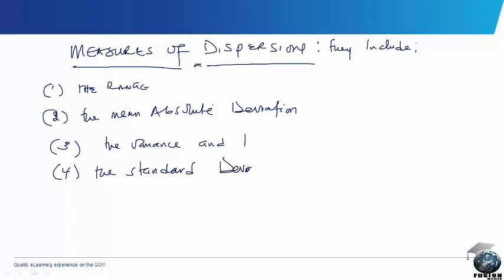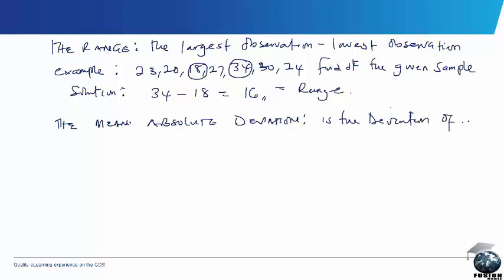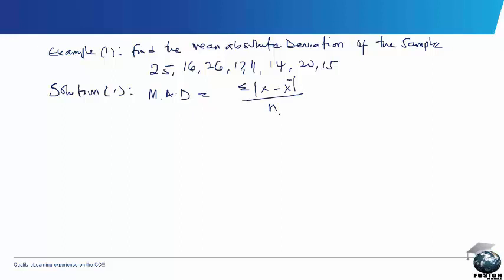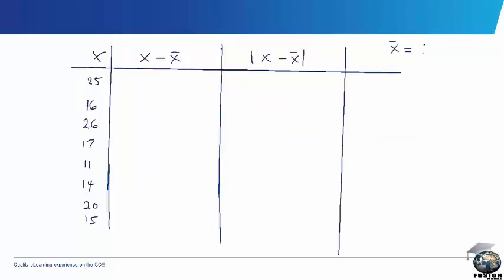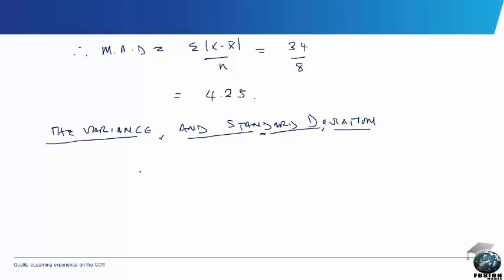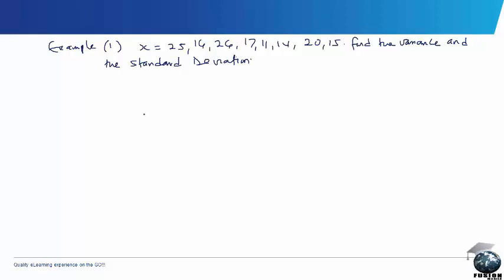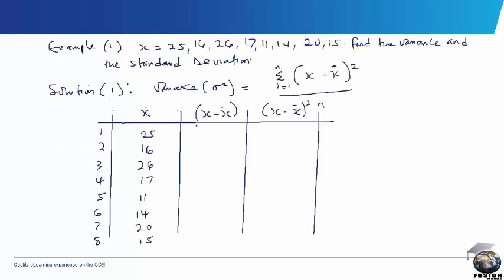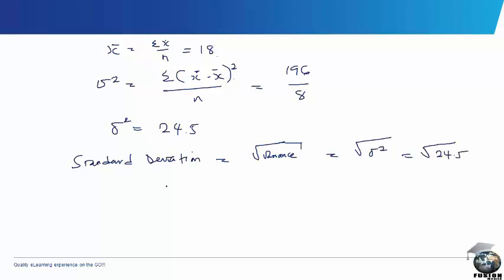Statistics - Central Tendency [SS 2, JAMB Tutorial, WAEC, NECO, Post-UTME, NABTEB]